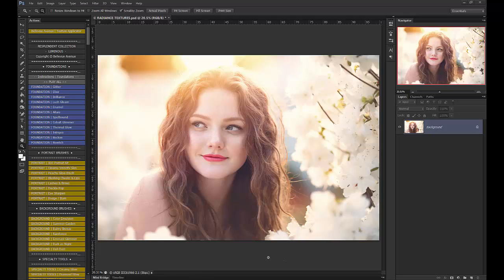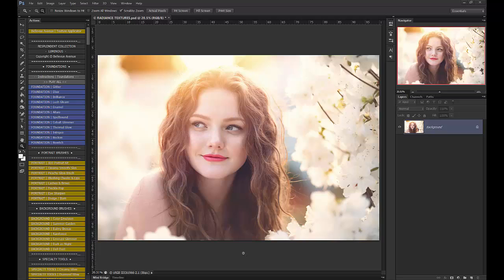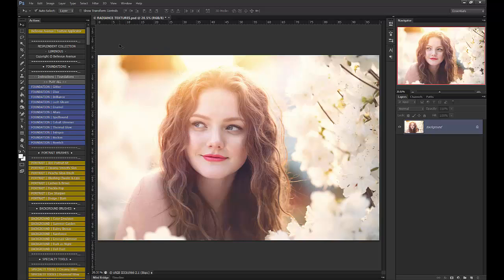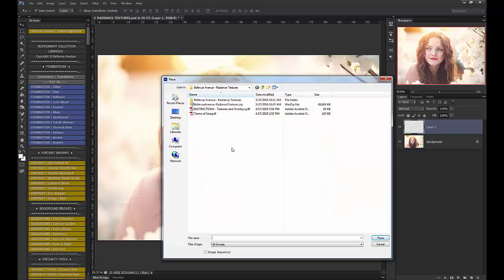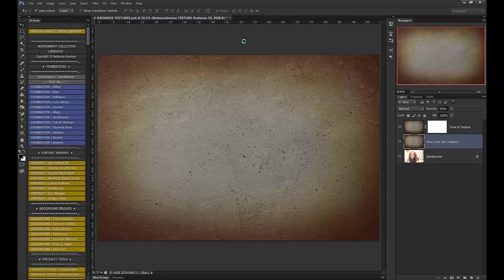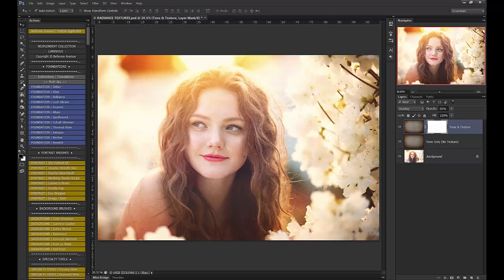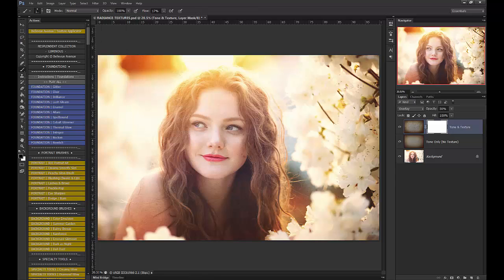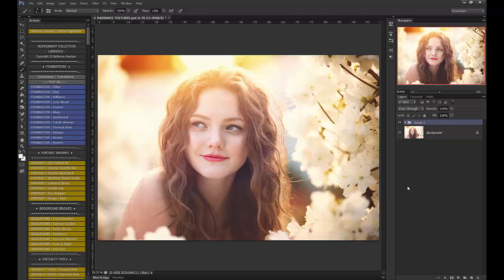How to Use the Radiance Textures in Photoshop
Learn how to use our Radiance Textures to give your images a warm and luminescent tone and texture!